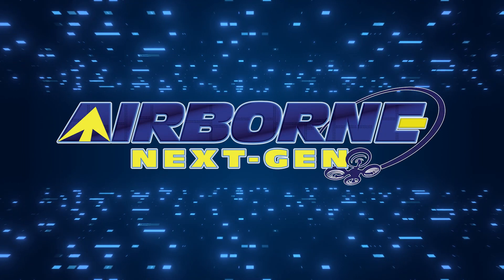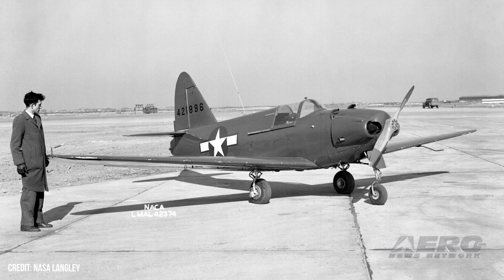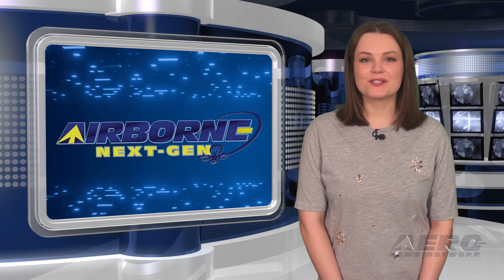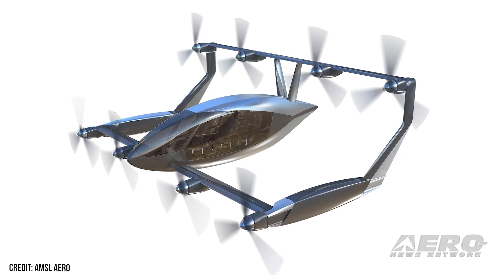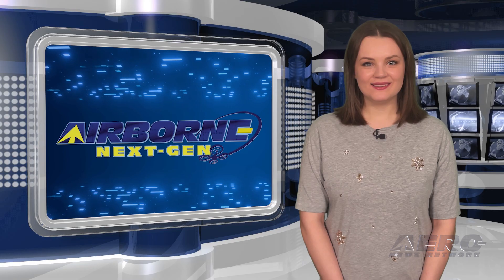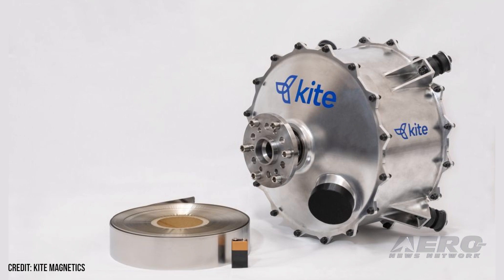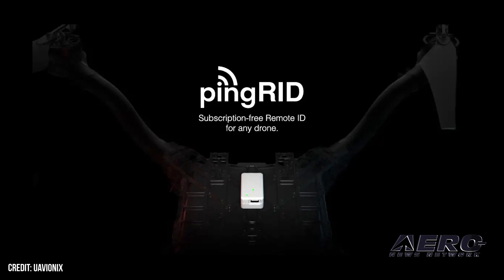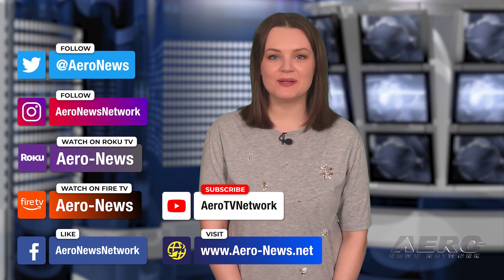Airborne-NextGen 03.07.23: WWII Target Drone, 160-hp E-Motor, uAvionix PingRID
Also: Freezing SkyGuardian, Vertiia Test Flight, USCG Balloon Search, USAF Task Force 99

Nampa, Idaho’s Spirit of Flight Foundation museum announced that a rare WWII era Culver target drone has been donated to the museum’s collection. Spirit of Flight Foundation president Gordon Page stated: “We have had a Culver PQ-14 Target Drone on our wish list for years, but there aren’t many left of the over three-thousand built.” Australian developer Kite Magnetics announced the completion of their 120-kilowatt electric propulsion unit (EPU), a small, self-contained alternative to traditional light sport engines. Their model sports a well-chosen power output, about 160 hp compared to current LSA fare. Unlike the average small engine, however, their system, the KM-120, tips the scales at a fraction of the mass of comparable engines. Uncrewed aircraft manufacturer uAvionix unveiled another solution to FAA remote ID requirements, the pingRID. The unit is a compact, lightweight, easily affixed transmitter that provides a simple, effective method to meet Part 89 Remote ID standards. The pingRID comes pre-configured and ready to use out of the box, only requiring the assignment of a drone's aircraft identification number and a simple attachment before flight. All this -- and MORE in today's episode of Airborne-NextGen!!!

Airborne-NextGen 03.07.23 is chock full of info in this Weekly News Episode, Tuesday, March 7th, 2023... Presented by Aero-TV veteran videographer and Airborne Hosts Holland Lee, Sophie Hurlock, Brianne Cross, Christopher Odom, and Laura Hutson, and is supported by ANN CEO/Editor-In-Chief Jim Campbell, and Chief Videographer Nathan Cremisino, this episode covers:

Rare WWII Target Drone to be Displayed
Lightweight, 160-hp Electric LSA Motor Unveiled
UAvionix Announces PingRID for Remote ID
General Atomics Completes Cold Weather Validation on SkyGuardian
Successful Vertiia Test Flight Yields Interest
Coast Guard Abandons Search for Mystery Aerial Object
USAF’s Task Force 99 Conducts First Operation